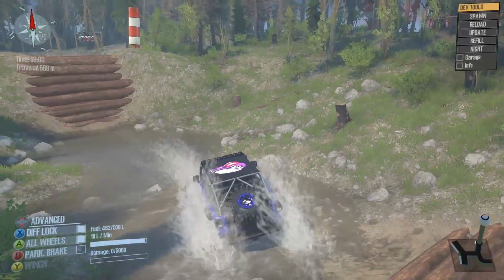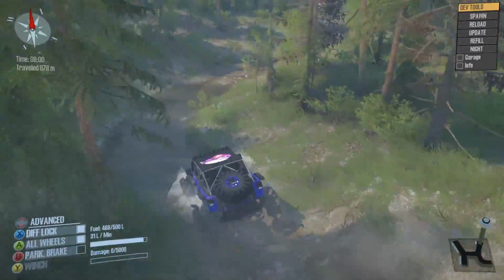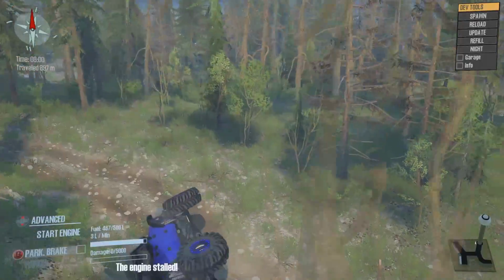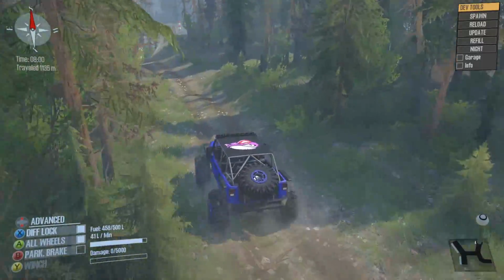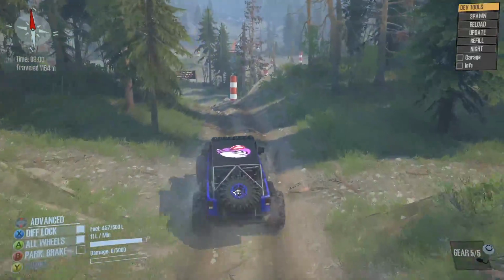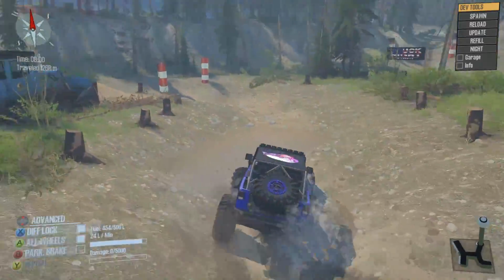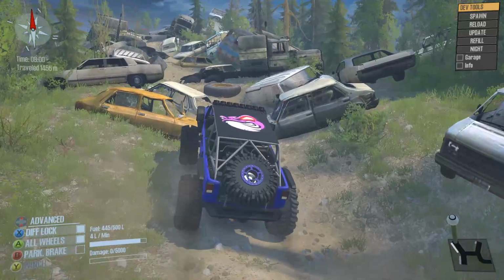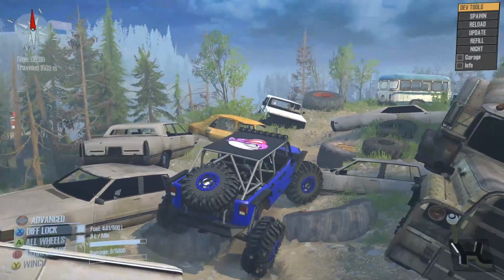SnowRunner Has GONE GOLD!! New Trucks & MORE!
SnowRunner Has GONE GOLD!! New Trucks & MORE! | TC9700Gaming

Welcome back to another SnowRunner news video!! This time, we're going to be talking about some new truck presentations, going gold, and more!